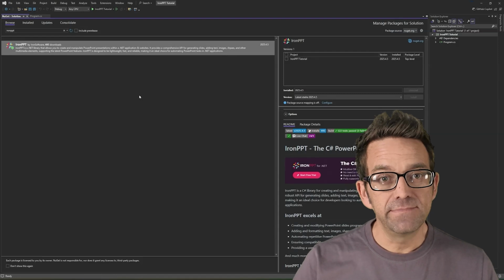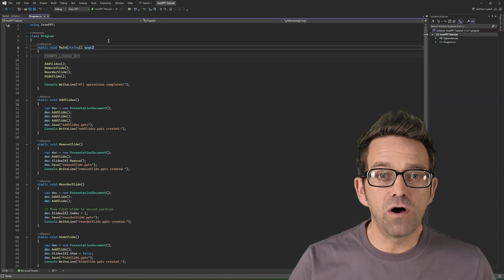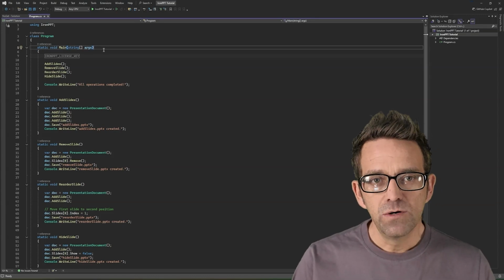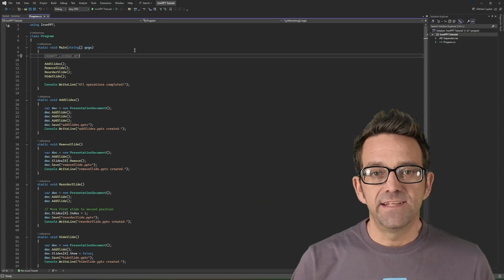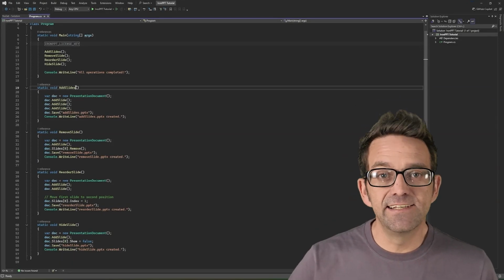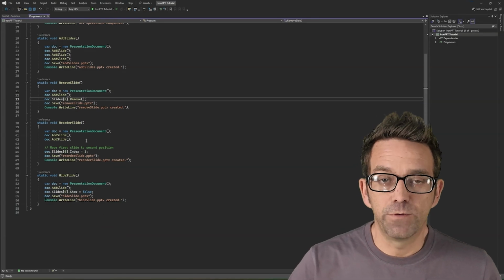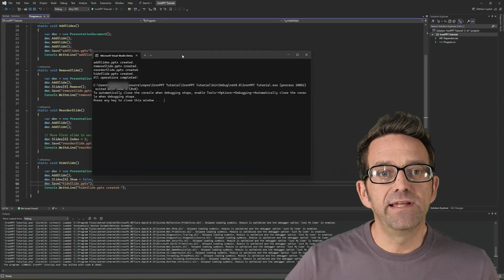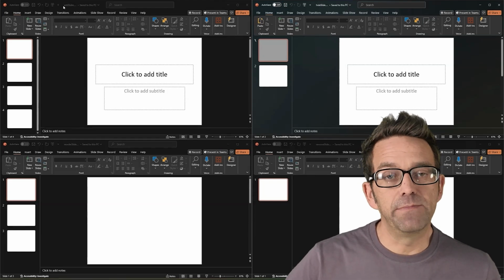How to Manage Slides in PowerPoint using C# | IronPPT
How to Manage Slides in PowerPoint Using C#

Want to programmatically add, reorder, hide, or remove slides in a PowerPoint file without needing Microsoft Office? This tutorial walks you through IronPPT’s simple API for managing the structure of PPTX documents in C#.

- Add new blank slides to existing or new presentations
- Reorder slide sequences by adjusting the Index property
- Hide or remove slides using the Show and Remove( ) methods
- Save your final .pptx file with updated structure